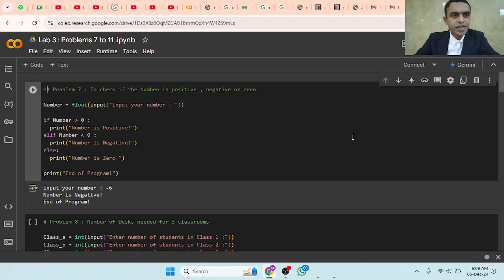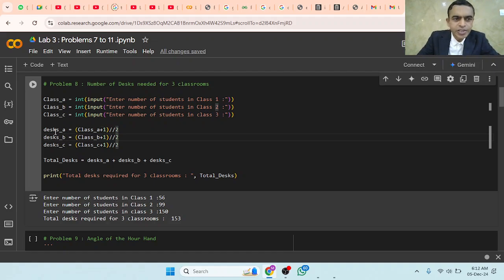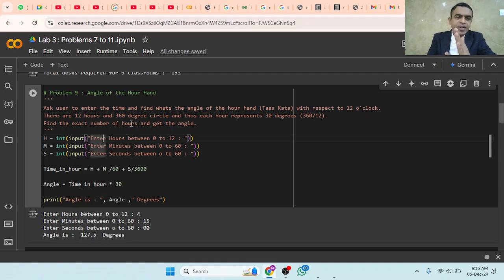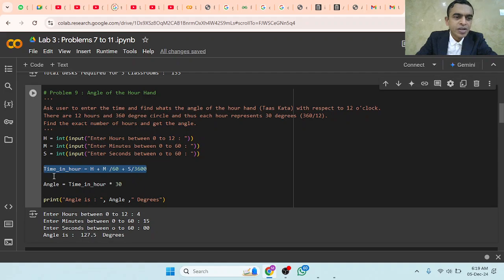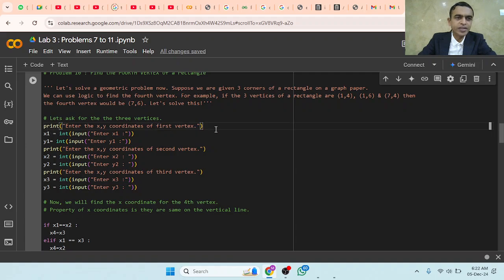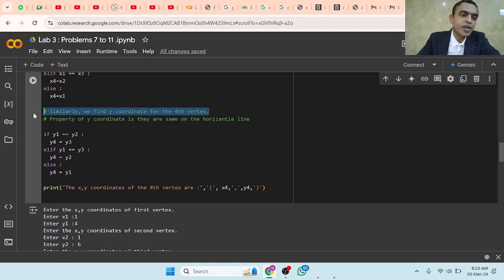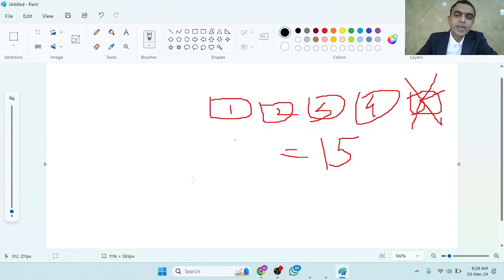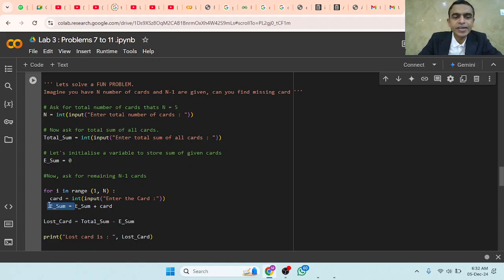Lab 3 Problems 7, 8, 9, 10, 11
Now we solve next 6 problems of our 72 problems set. In this comprehensive Python programming tutorial, we dive deep into solving five practical and engaging programming challenges that will enhance your Python coding skills and problem-solving abilities. Whether you're a beginner or intermediate programmer, this video offers valuable insights into Python's versatility and logical problem-solving techniques.

🔍 What You'll Learn:
Problem Set Overview:

Number Classification:
Learn how to check if a number is positive, negative, or zero
Classroom Desk Allocation:
Create an algorithm to calculate desk requirements for multiple classrooms
Clock Angle Calculator:
Develop a program to calculate the hour hand's angle
Rectangle Vertex Finder:
Solve a geometric challenge to determine the fourth vertex of a rectangle
Missing Card Detection:
Build a script to identify a missing card in a sequence

📚 Key Learning Objectives:

- Conditional statement implementation
- Mathematical problem-solving
- Input handling
- Algorithmic thinking
- Basic geometric calculations

💻 Technical Skills Covered:

- Type conversion
- Arithmetic operations
- Looping techniques
- User input management

🎓 Who Should Watch:

- Python beginners
- Computer science students
- Coding enthusiasts
- Programming learners

🔗 Resources:
- Complete source code available in description
- Practice problems included
- Step-by-step explanation

This video breaks down complex programming concepts into digestible, practical examples. You'll not only learn Python syntax but also develop critical problem-solving skills applicable in real-world scenarios.

📝 Recommended Prerequisites:
- Basic Python knowledge
- Understanding of variables
- Familiarity with conditional statements
- Basic mathematical concepts

🔧 Tools Used:

- Python 3.x
- Google Colab

🤝 Community and Support:

- Leave a comment for clarifications
- Share your solved problems in the comments!